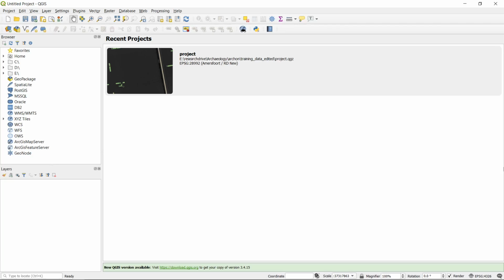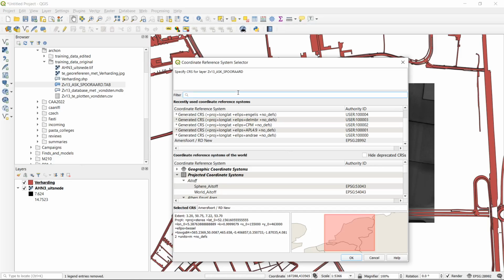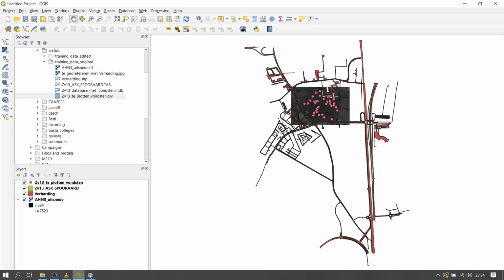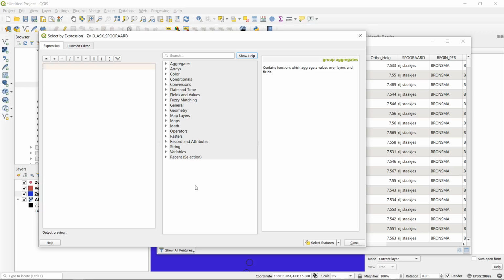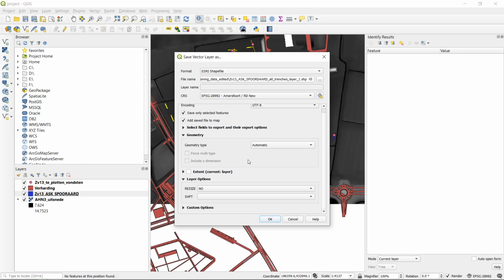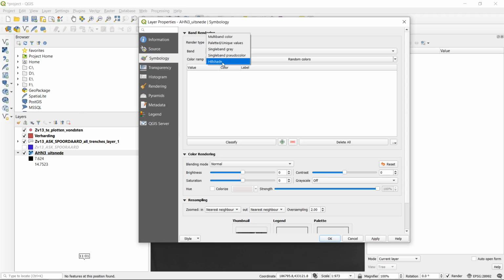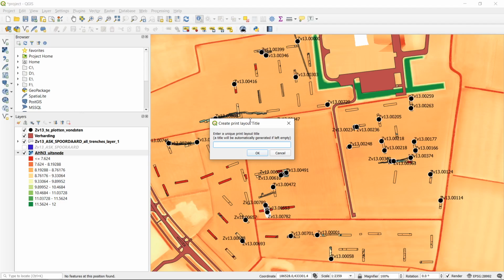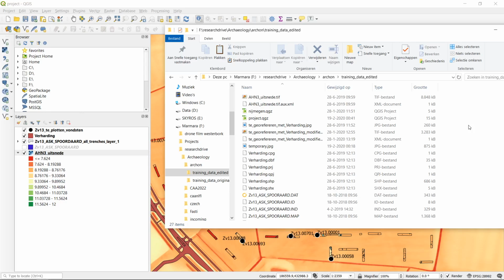QGIS course, video I (opening, simple editing, visualising data)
This QGIS course is designed as a practical skill course for using QGIS 3.4 LTR. Although the course is geared towards archaeology, the demonstrated functionality is mostly generic.

A few timestamps have been added to jump to specific operations.

0:28 Interface, Browser Panel, Layers Panel, Open Data
4:32 Customize Interface
5:13 File Types: Raster & Vector
9:08 Open MapInfo (.TAB)
10:42 Coordinate Reference Systems (CRS) / Projections
12:13 CRS Selector
14:27 Project CRS and On-The-Fly Projections
16:41 Import Delimiter Separated Values
24:45 Map Canvas Navigation
26:19 Layers
27:40 Identify Features
33:19 Attribute Tables
34:42 Selections
37:11 Attribute Table Functions
38:49 Select by Expression
45:09 Export Selection to New Shapefile
54:16 Vector Symbology
1:01:02 Raster Symbology
1:07:38 Set Min / Max Raster Value Range
1:13:40 Labeling
1:17:45 Maps / Layouts
1:21:51 Insert Map Components
1:24:56 Export Map
1:26:07 Project Data Management
1:28:28 Set Relative Paths

With thanks to Gemeente Nijmegen – Archaeology for providing the demo data for this course.